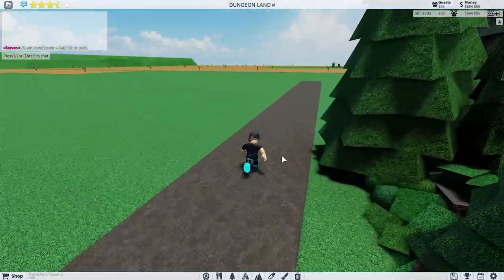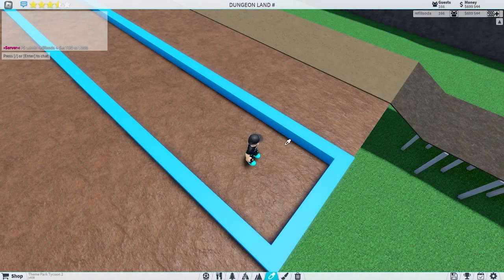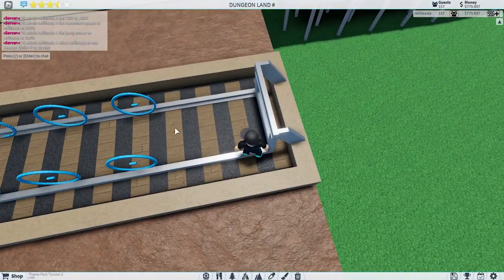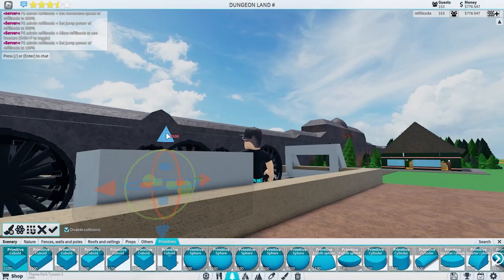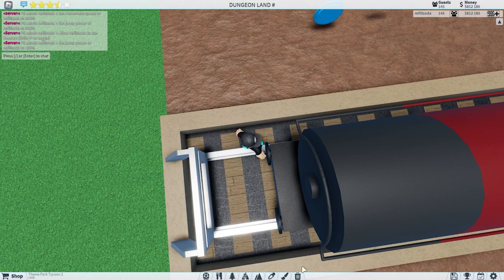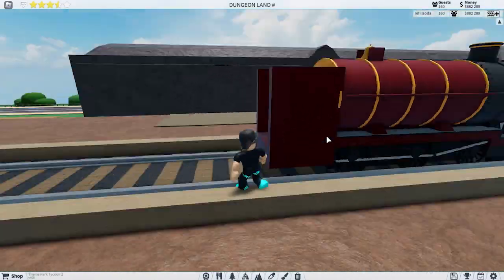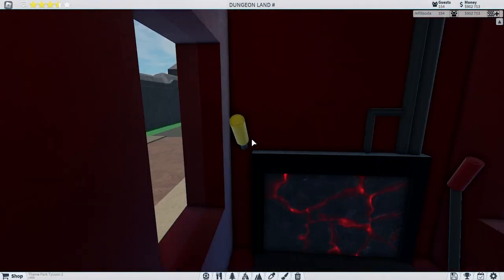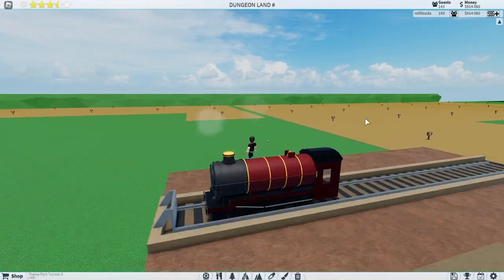Starting The Hogsmeade Station! | Theme Park Tycoon 2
Hello everyone! In this episode of the Hogwarts Theme Park, I am starting the train station. I am continuing this episode in a second part releasing soon to have the most amount of detail shown per episode!